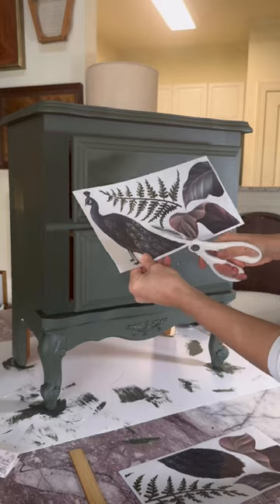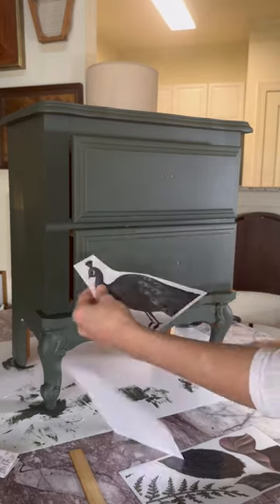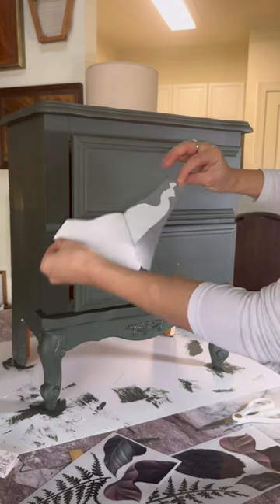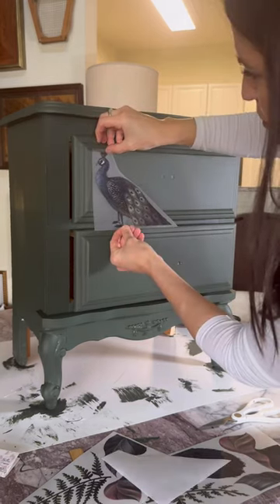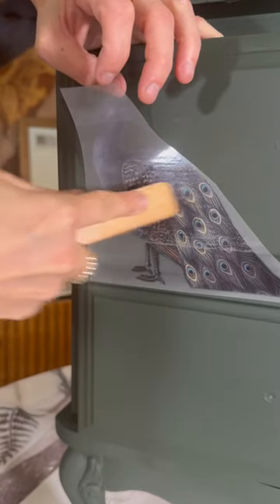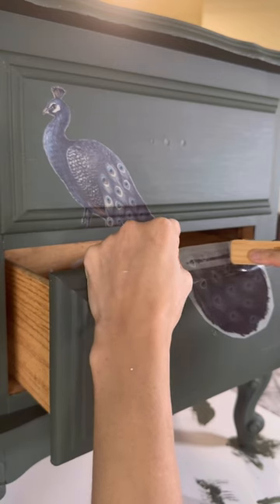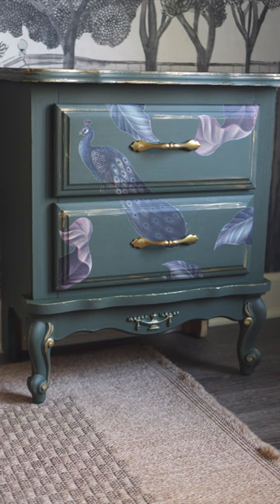How To Use A Rub-On Transfer From Our Belles And Whistles Line!